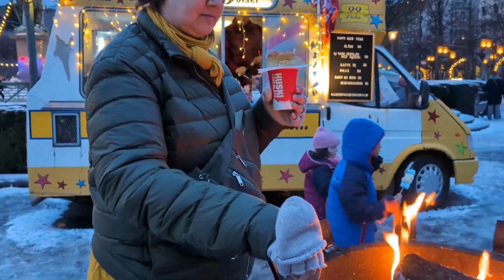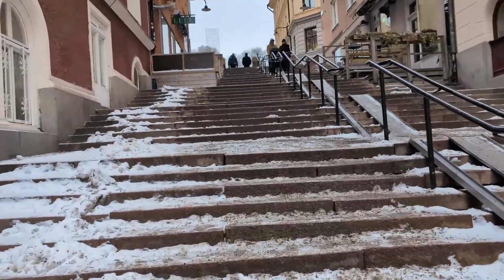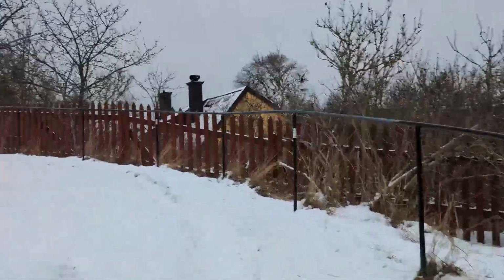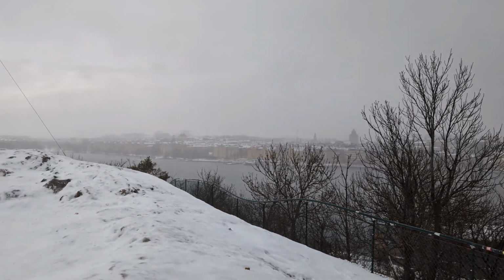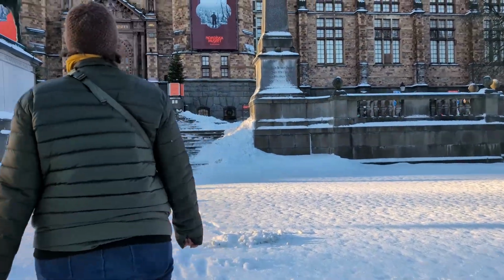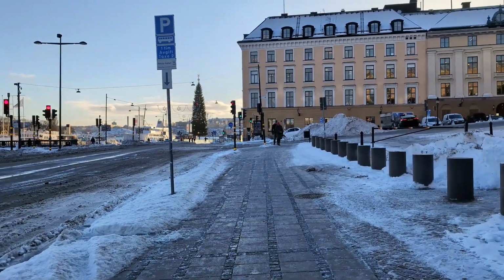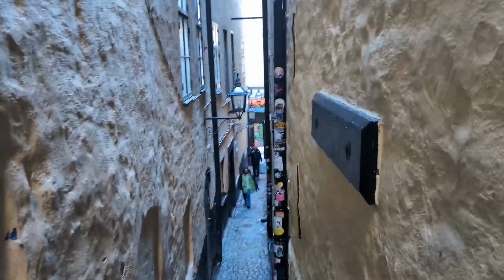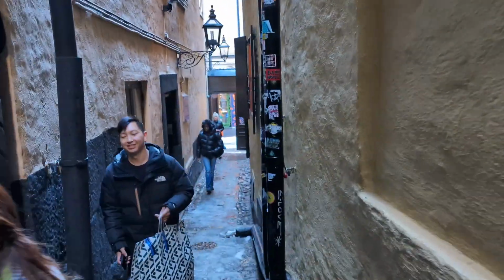Exploring Stockholm: Winter Walks, Stunning Views, and Nordic Charm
Join us for one magical winter week in Stockholm! From the snowy heights of Södermalm to the cobblestone streets of Gamla Stan, we explored the Swedish capital’s rich history, vibrant culture, and cozy winter charm.What’s in this video: Roasting marshmallows at Kungsträdgården Stunning views from Monteliusvägen and Skinnarviksberget A visit to the Nordic Museum and Fotografiska Exploring Gamla Stan, including Mårten Trotzigs Gränd, the narrowest street in Stockholm A meal of reindeer at Stockholms Gastabud for our anniversary (Well, a picture of it anyway.)Whether you're planning a trip to Stockholm or just love travel vlogs, this video captures the beauty and spirit of the city during winter!Stockholm

Chapters
00:00 Introduction
00:50 Södermalm Highlights
06:00 Nordic Museum Tour
07:30 Gamla Stan Exploration
11:30 Transportation & City Life